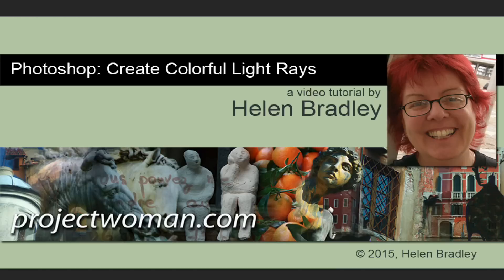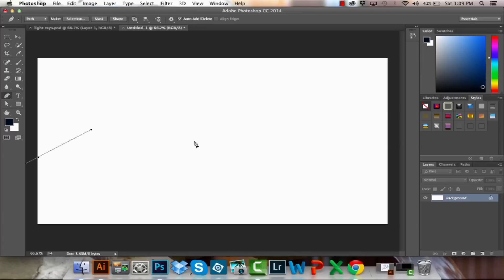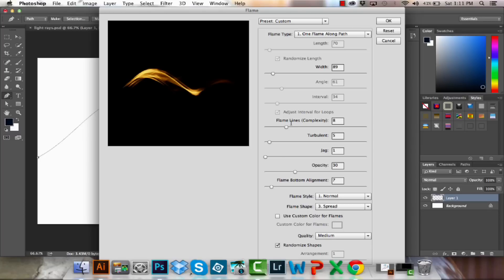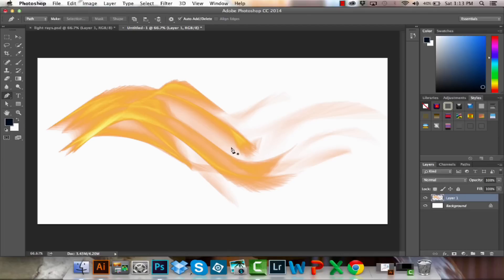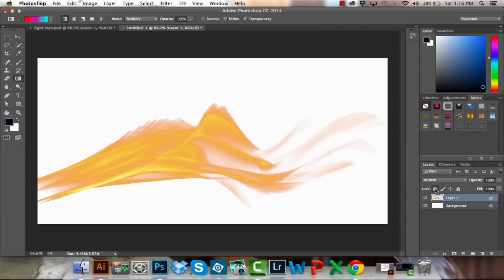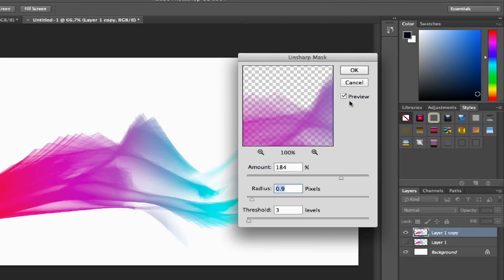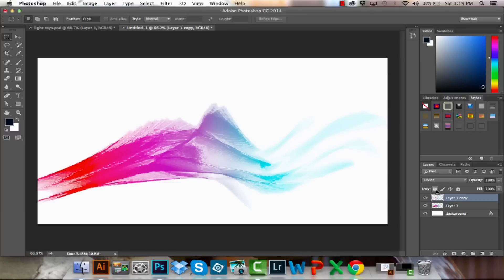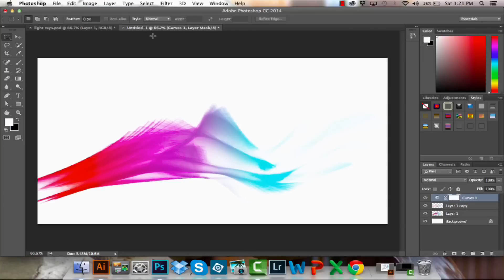Make Colorful Smoke in Photoshop CC - Colored Ribbons of Light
Make Colorful Ribbons of Light in Photoshop CC

Learn how to use the flame filter in an interesting way. Here you are going to learn how to make colorful rays, how to edit them, and how to recolor them. They are also awesome for websites, blogs, etc.